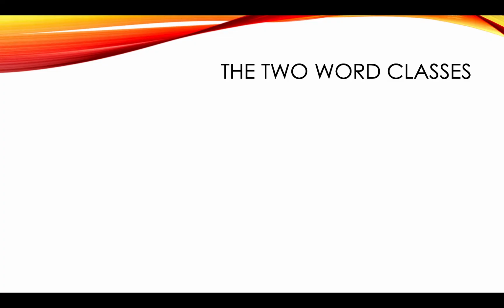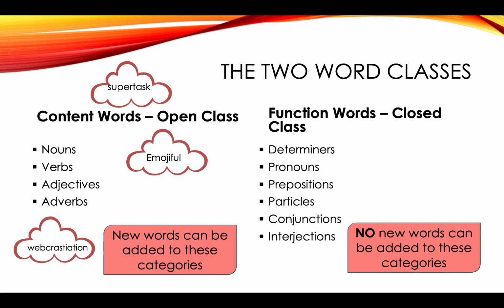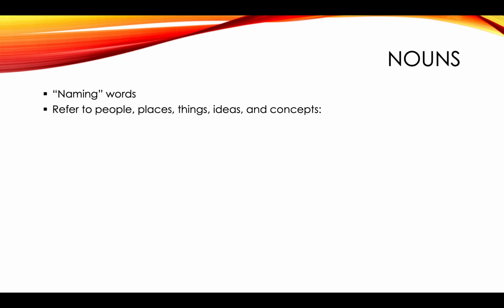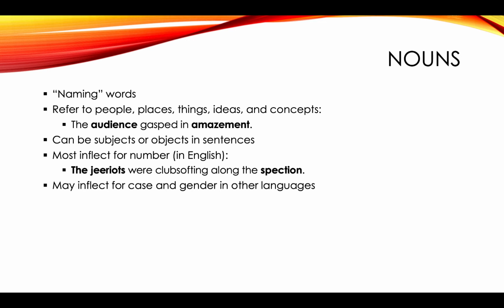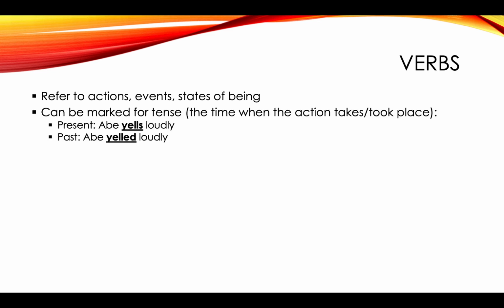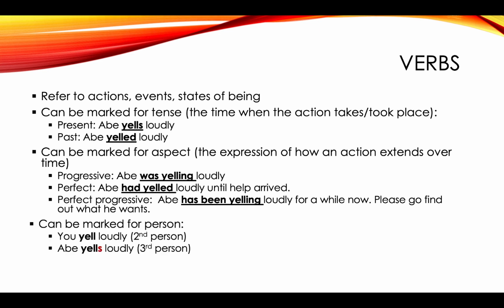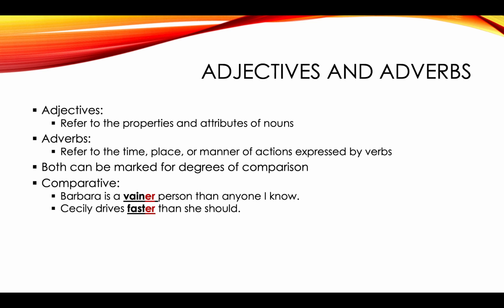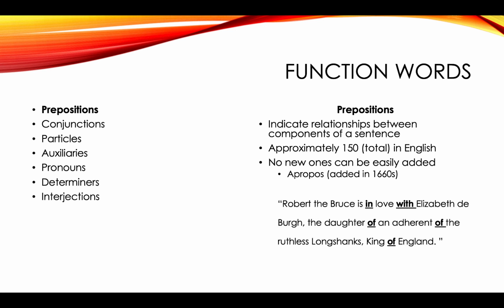ENG2200 Lecture 2.0, Part II, Words: Parts of Speech